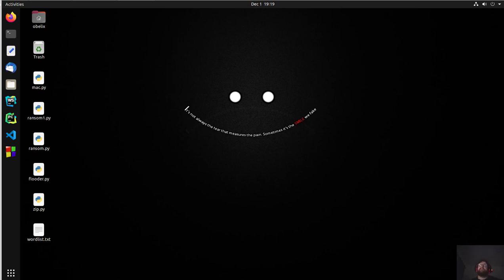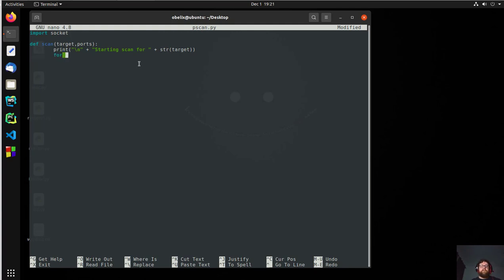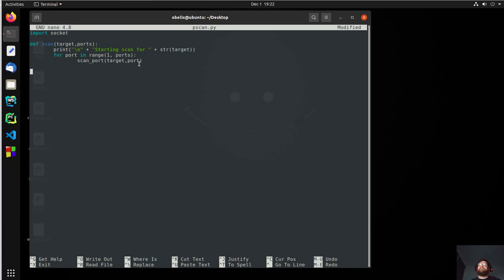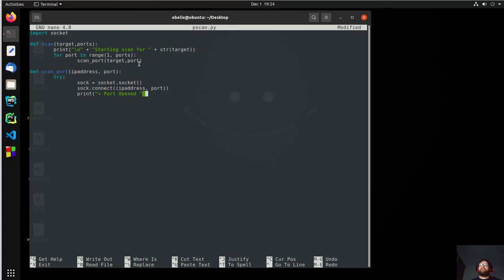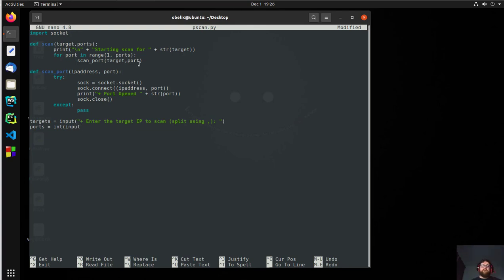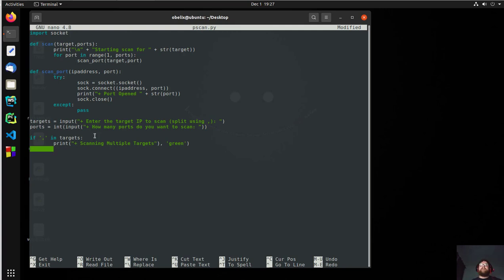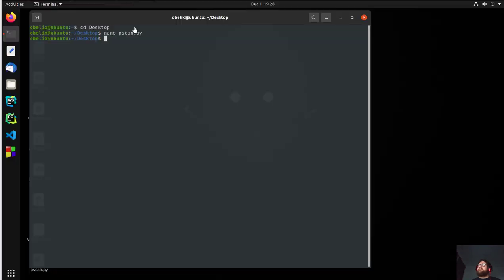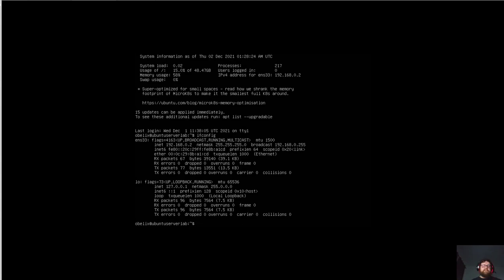Programming a Port Scan in Python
In this video I show you guys how to code a port scanner in python using socket module.